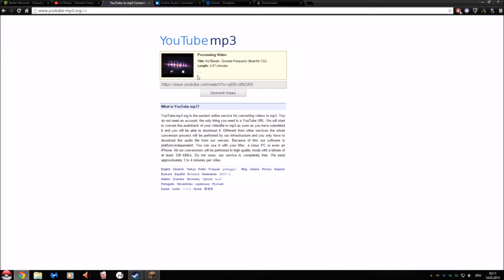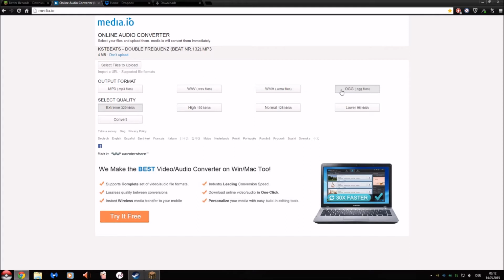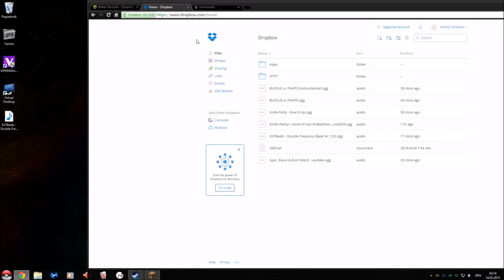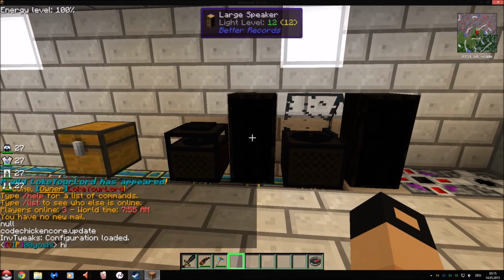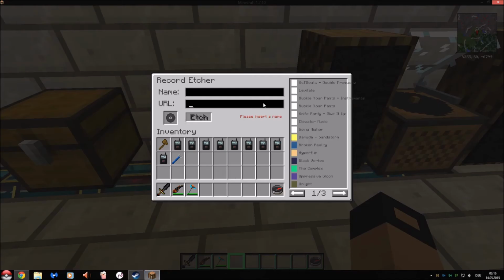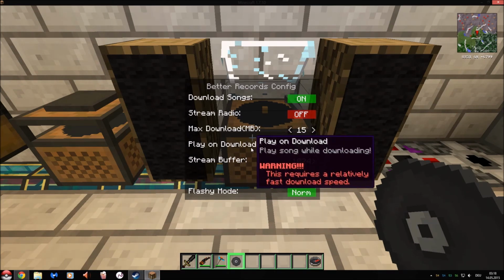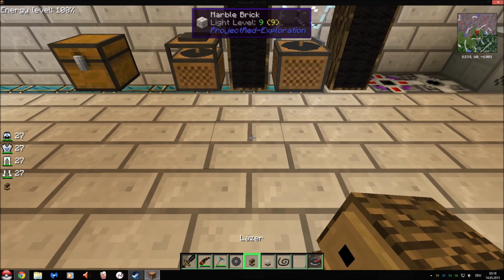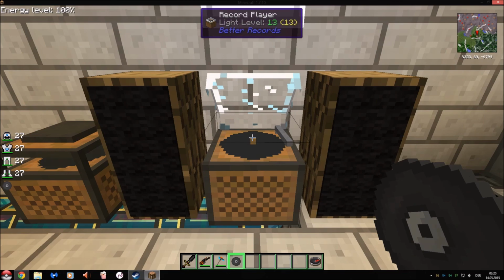Better Records: How to get music on Record Discs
This tutorial is about how to get Better Records to play off music on our DNSCause Server but it does work for every instance of Minecraft with this mod though.